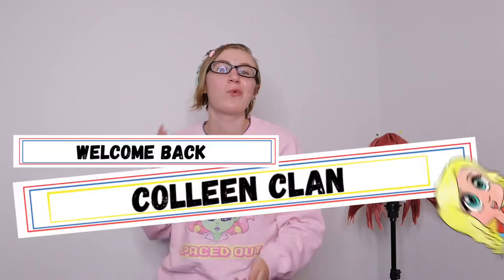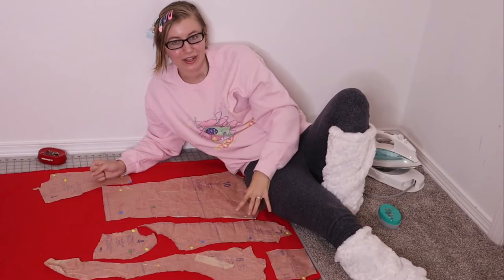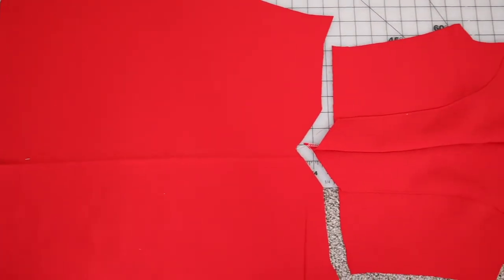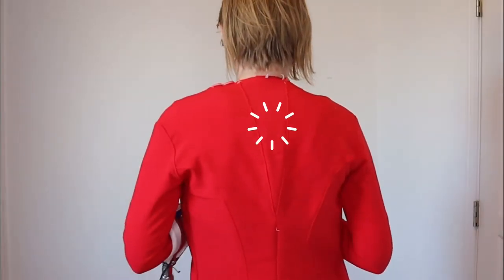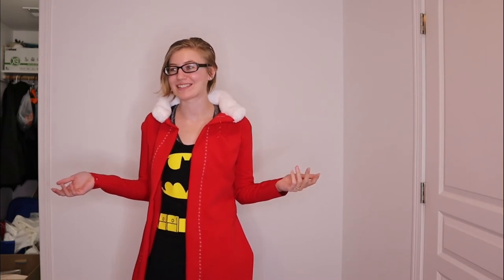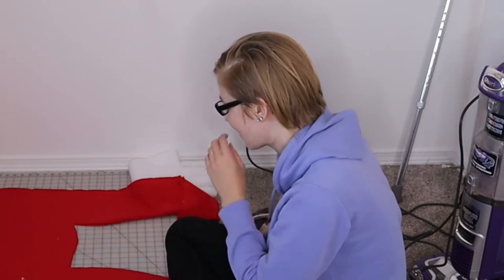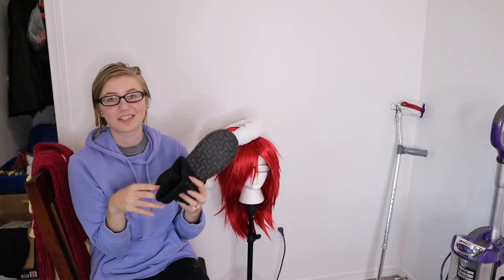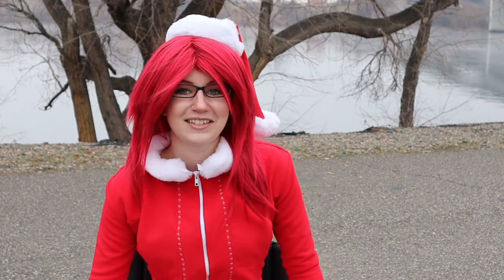Karin Cosplay Christmas Build Vlog - Naruto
I'm making my first ever Christmas cosplay! I decided it was time for another Naruto cosplay build so I am making a Karin cosplay...but Christmas. The reference is from her Christmas design for the Naruto Online game. I'm really happy with how this Christmas cosplay turned out (and I see an opportunity to use this outfit for future Christmas cosplays too). I actually knocked out the entire cosplay build in one weekend! Merry Christmas Everyone!

Showcase Music:
Song: Prizefighter
Artist: Norma Rockwell